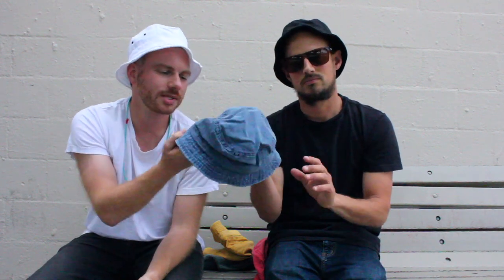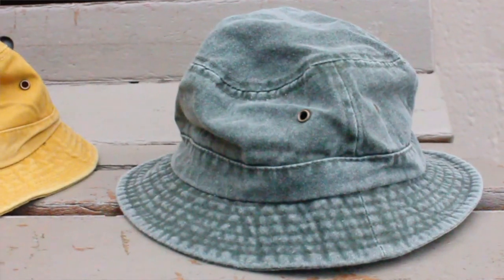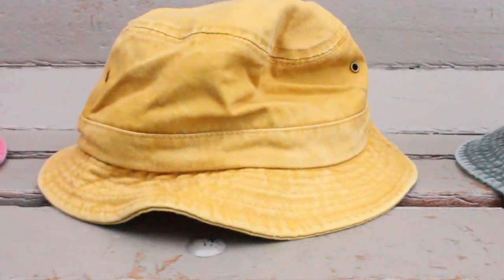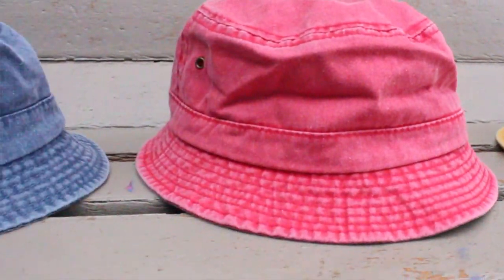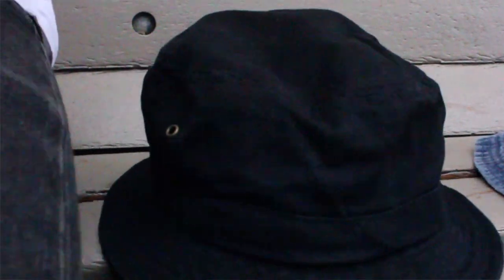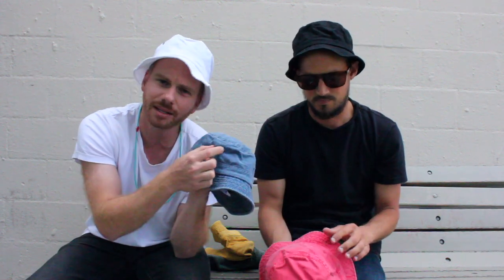Bucket Hat Review & History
Love 'em or hate 'em the bucket hat is an iconic product.  But do you know WHY it's iconic?  What is it about these floppy hats that makes them so polarizing?

Join us for a 5 minute video to find out.